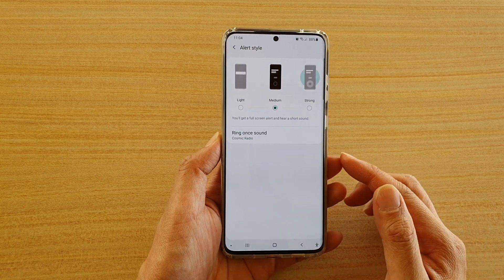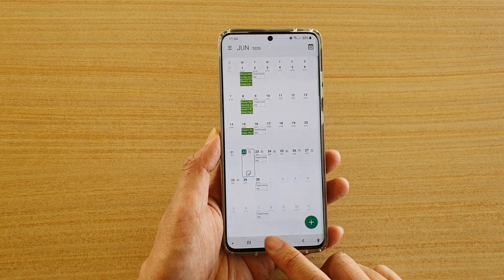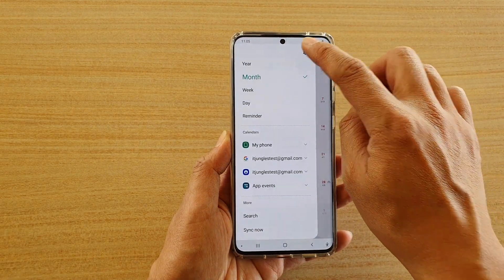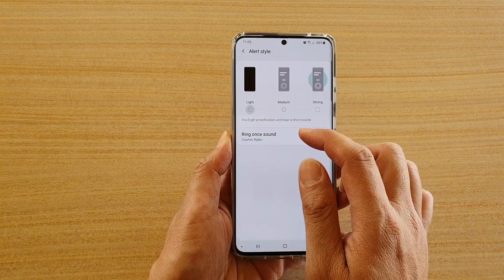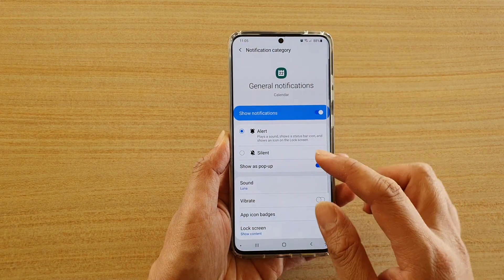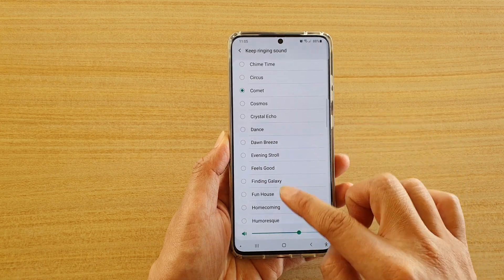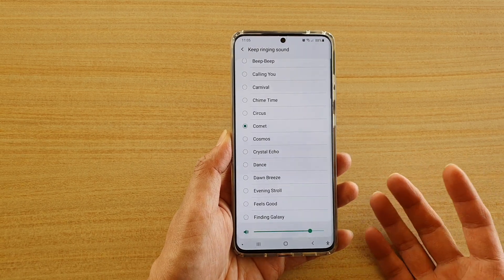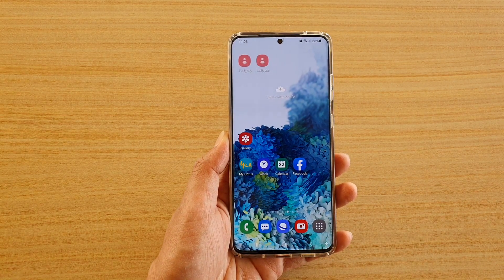Galaxy S20/S20+: How to Set Calendar To Short / Long Alert Sound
Learn how you can set calendar to short or long notification alert sound on Galaxy S20 / S20 Plus / S20 Ultra.

Android 10.